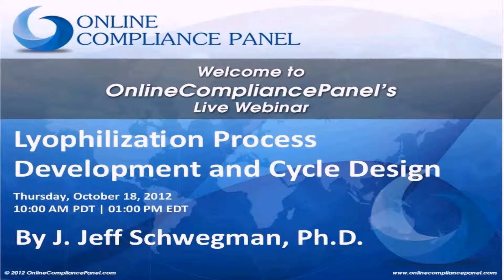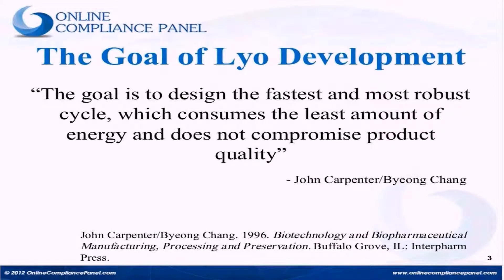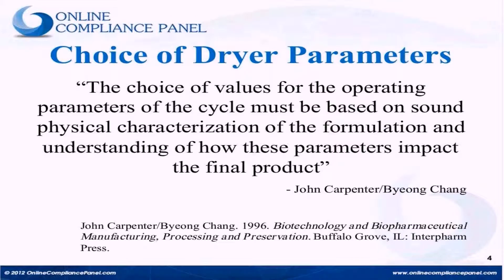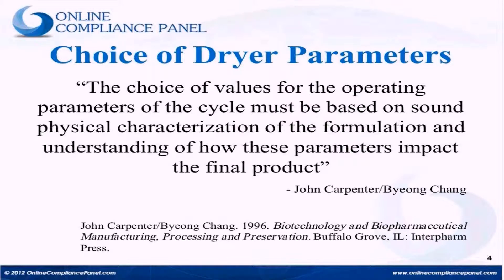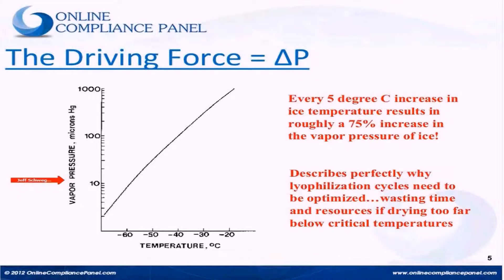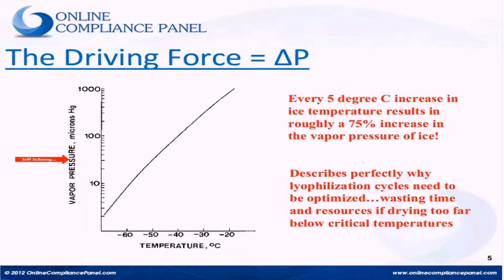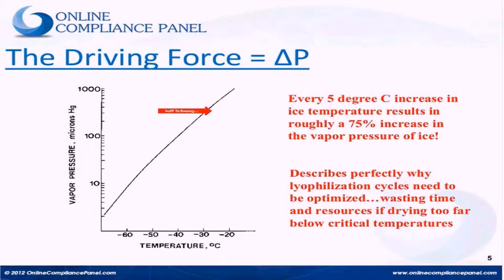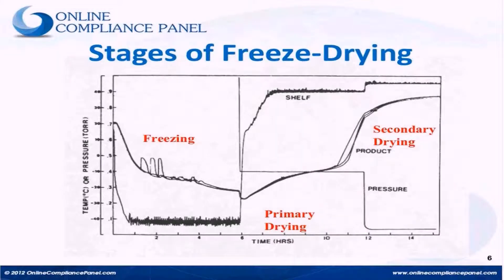Lyophilization Process Development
Optimized lyophilization cycle design can be an extremely difficult and daunting task for the scientist that is unskilled or under skilled in the process. This is becoming even more prevalent as many of the molecules coming out of discovery are more complex, unstable, and require a very specific, multi component formulation to impart not only good chemical stability and physical stability to the active ingredient, but also good physical stability to the dried solids themselves.